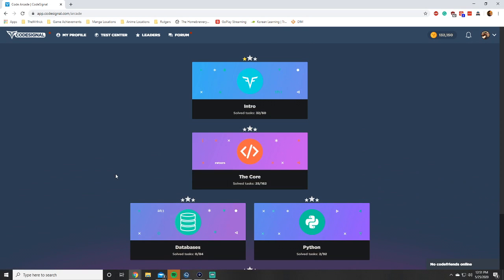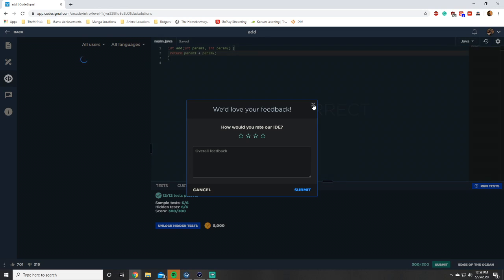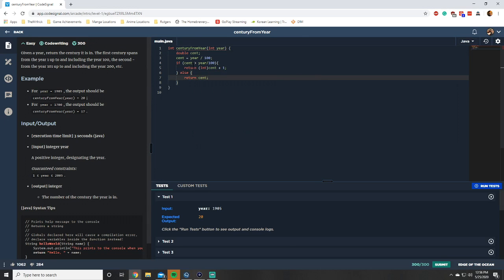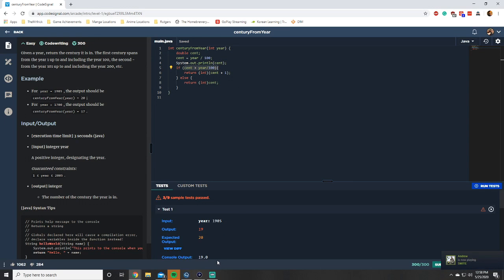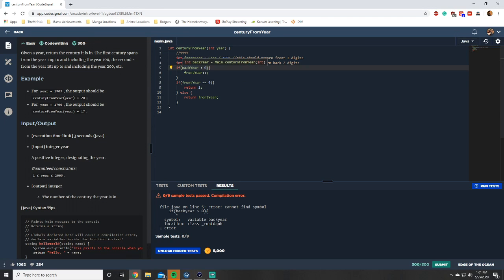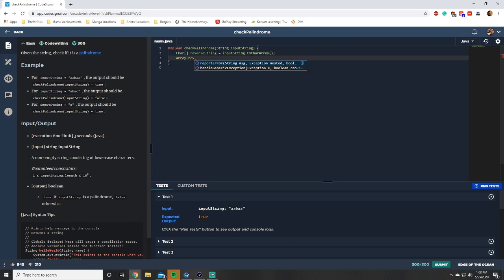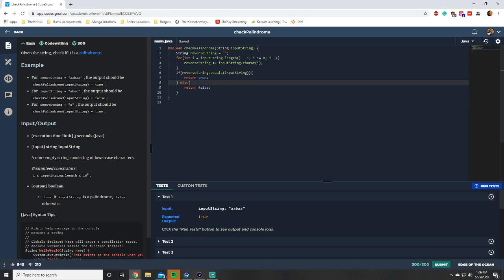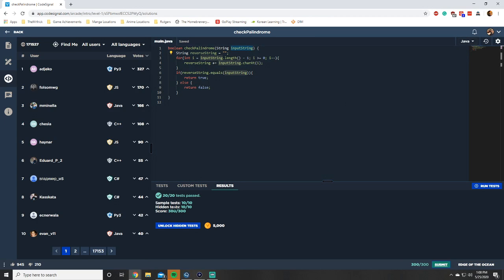The Journey Begins | Challenge 1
Hey guys, we are going over the basic challenges of codesignal.com

CodeSignal is a great website to challenge yourself and your programming skills to the max! Head on over and take the challenge for yourself!